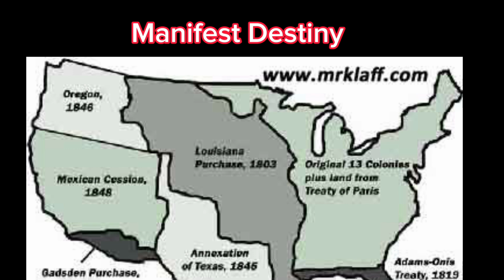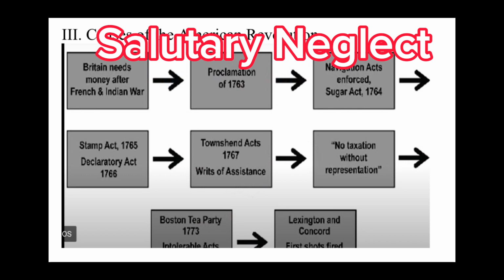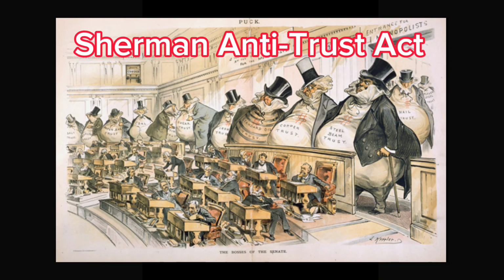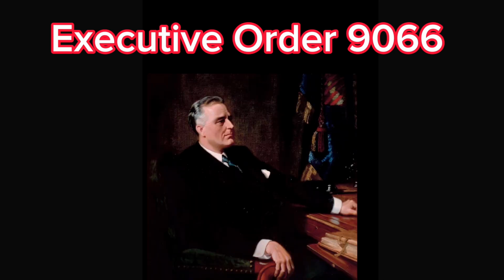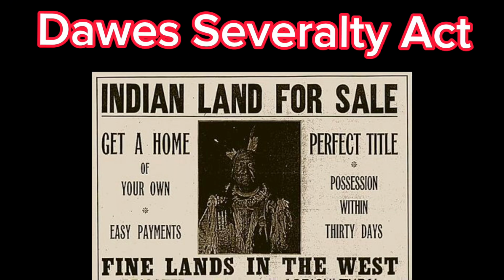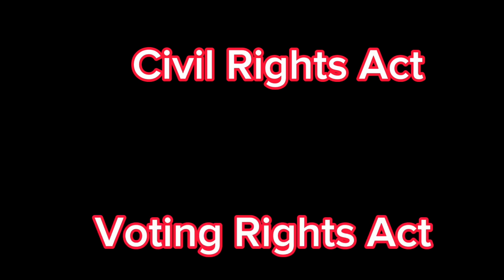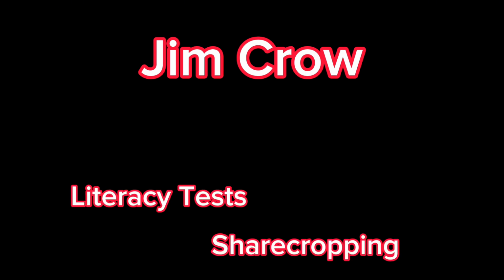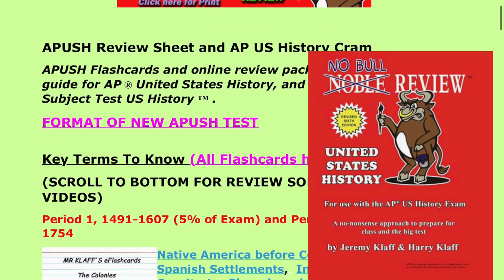APUSH HACK - Laws to know right now!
My top 12 list of Laws and policies to know.